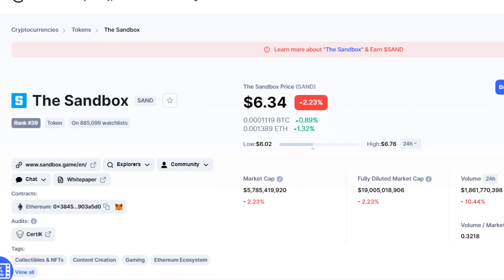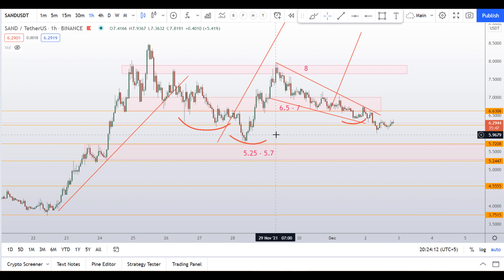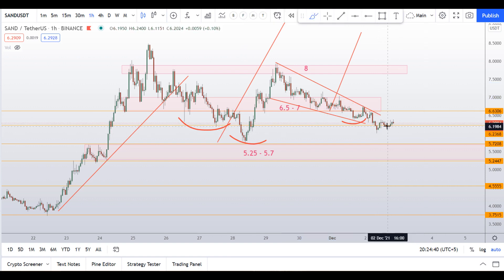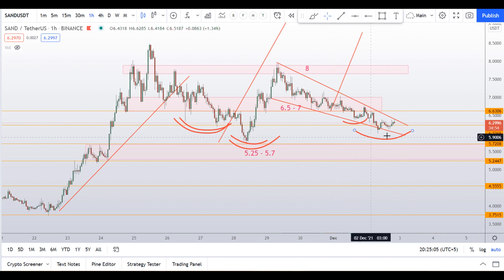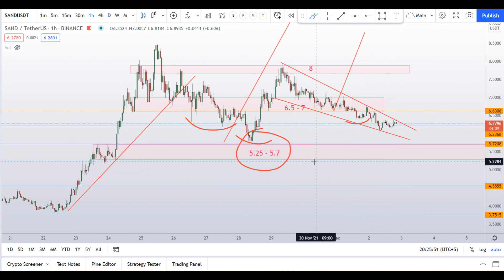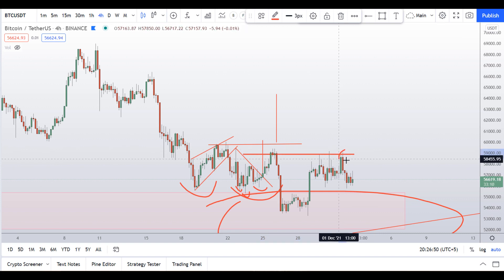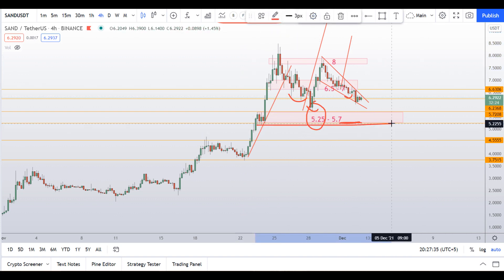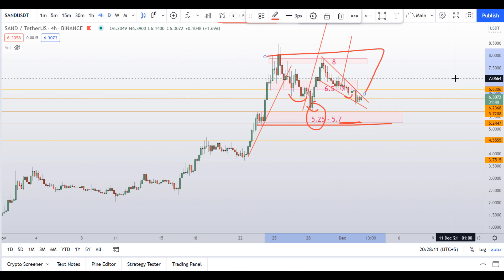SAND SANDBOX CRYPTO PRICE UPDATE | TECHNICAL ANALYSIS UPDATE OF TOP METAVERSE SAND TOKEN PROJECT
The video is about SANDBOX SAND which is trading down today But we expect SANDBOX to recover from here If Bitcoin stabilize.